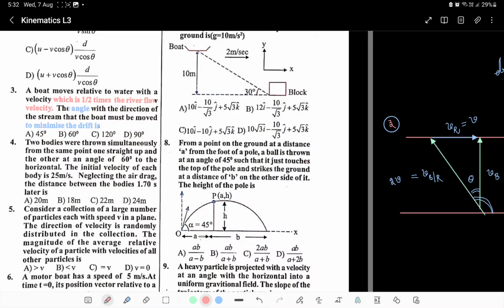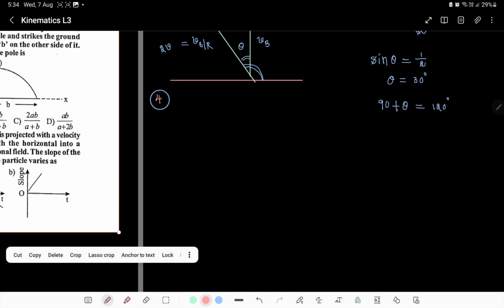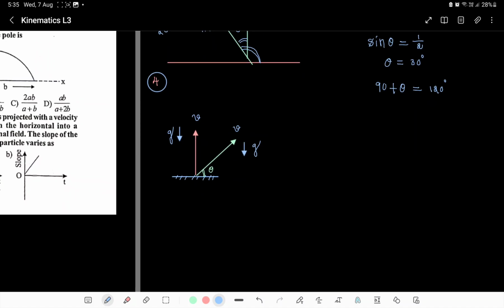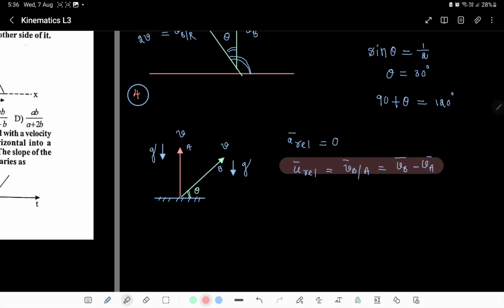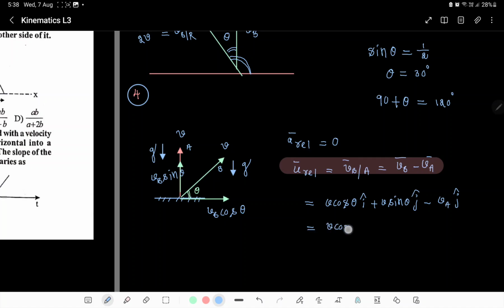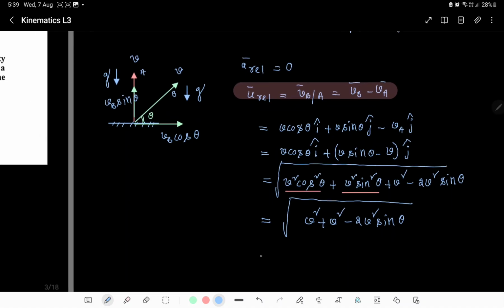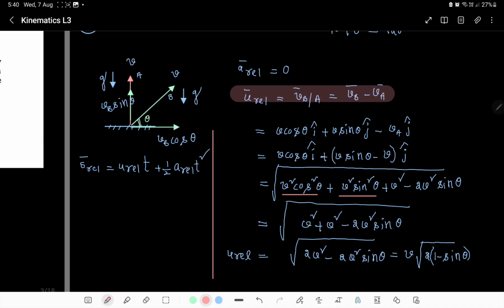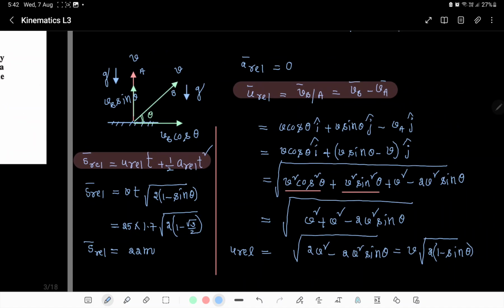LEVEL3 4 ll RELARIVE VELOCITY ll NARAYANA